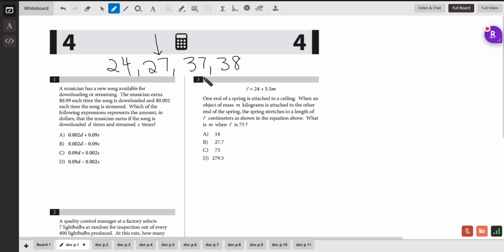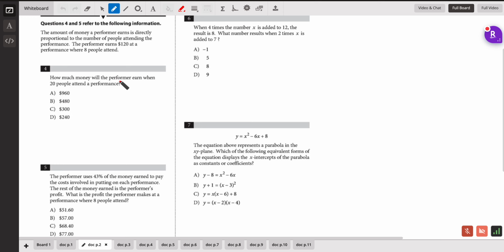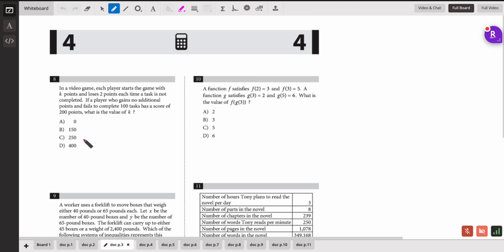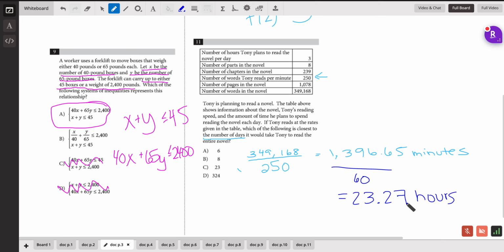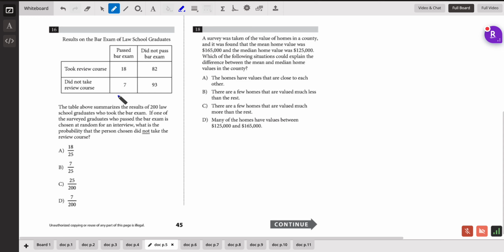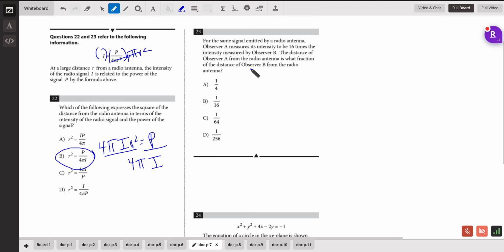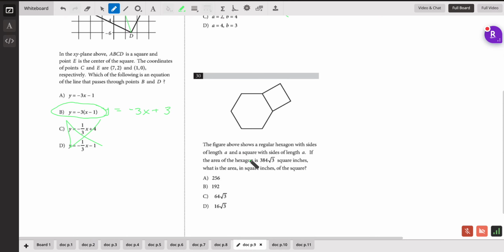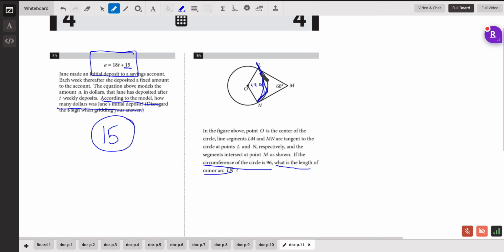Full Review! SAT Math Calculator Section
Here is the link to the exact same test. Try it out before watching the video and see how you do!